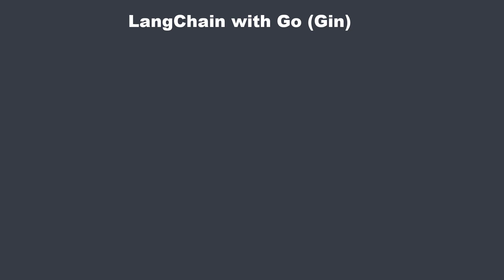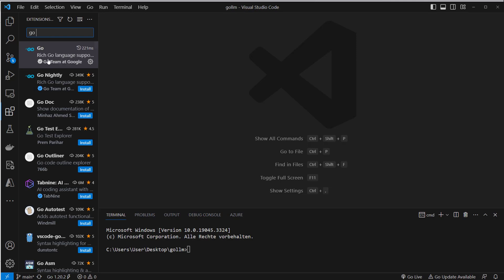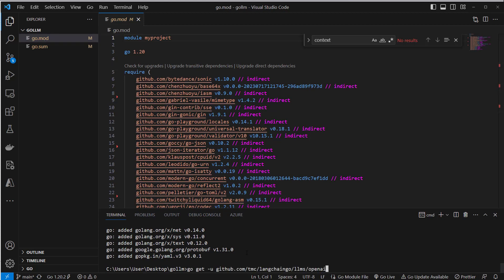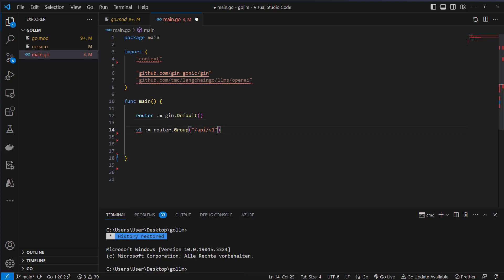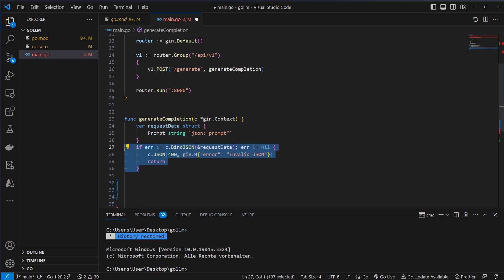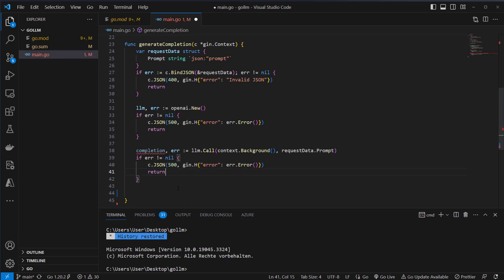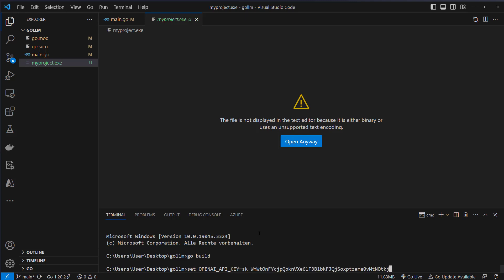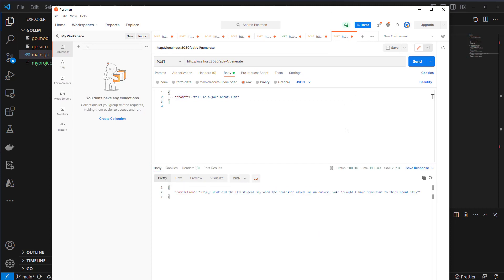LangChain & GoLang - Develop an LLM App mit Gin & LangChainGo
In this Video I will show you how to create an LLM App with GoLang and the Library LangChainGo.